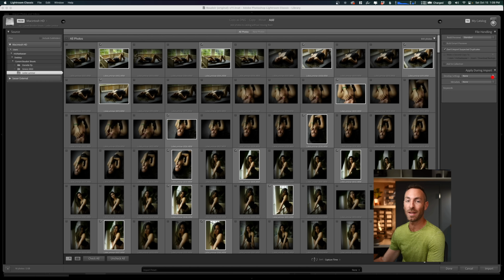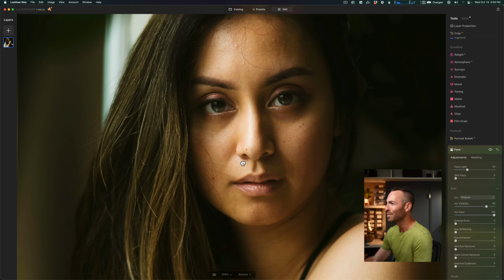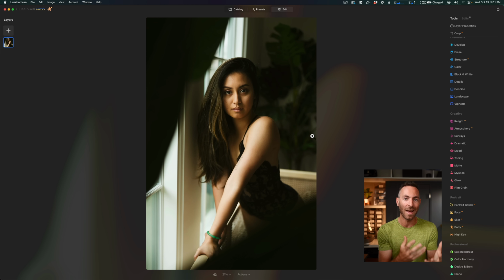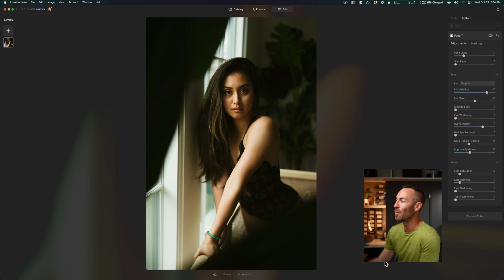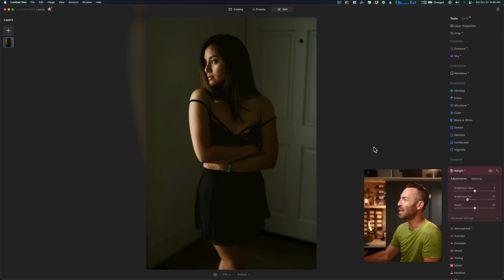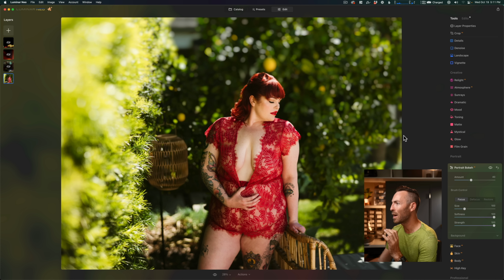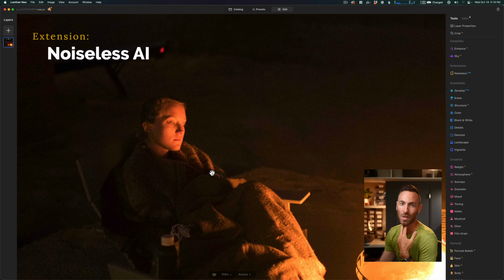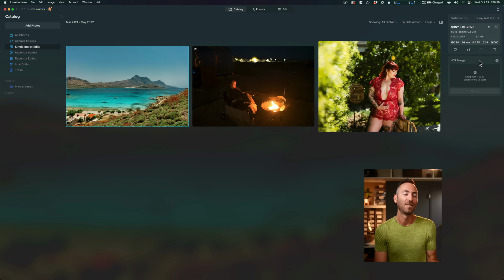Every Photo I Sell Goes Through THIS Software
👨🏻💻 𝐌𝐲 𝐏𝐫𝐞𝐬𝐞𝐭𝐬!
💵 𝐋𝐞𝐚𝐫𝐧 𝐭𝐨 𝐬𝐭𝐚𝐫𝐭 𝐲𝐨𝐮𝐫 𝐨𝐰𝐧 𝐛𝐨𝐮𝐝𝐨𝐢𝐫 𝐛𝐮𝐬𝐢𝐧𝐞𝐬𝐬 𝐡𝐞𝐫𝐞!
📬 𝐌𝐲 𝐄𝐱𝐜𝐥𝐮𝐬𝐢𝐯𝐞 𝐁𝐨𝐮𝐝𝐨𝐢𝐫 𝐍𝐞𝐰𝐬𝐥𝐞𝐭𝐭𝐞𝐫 𝐟𝐨𝐫 𝐓𝐢𝐩𝐬 𝐚𝐧𝐝 𝐓𝐫𝐢𝐜𝐤𝐬 𝐈 𝐜𝐚𝐧'𝐭 𝐬𝐡𝐚𝐫𝐞 𝐨𝐧 𝐘𝐨𝐮𝐓𝐮𝐛𝐞:

This is really so exciting for me! I've been using Luminar for my portrait editing for over 2 years and they just keep coming out with more and more amazing things. I want to show you all of the ways you can use A.I. to help your photography, so hop in and lets learn some things!